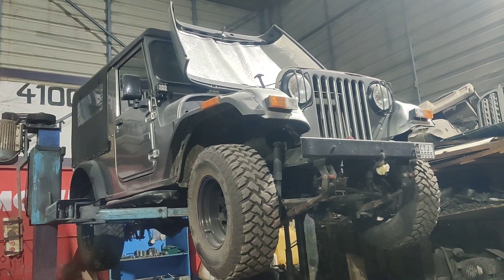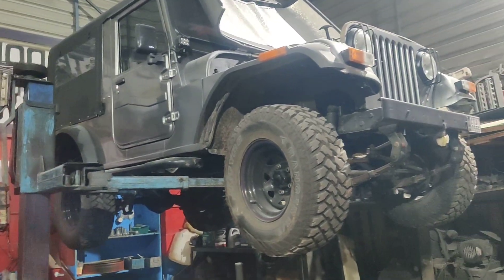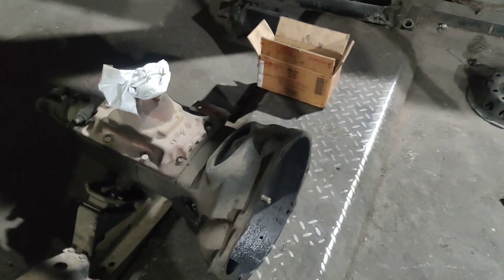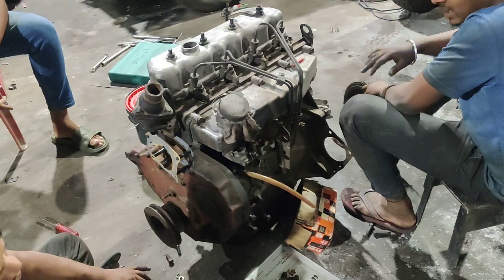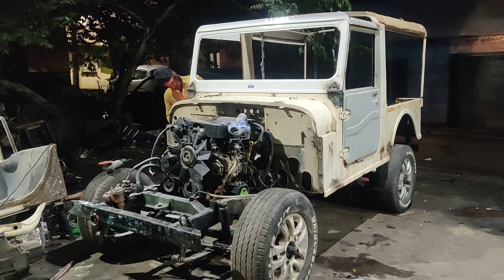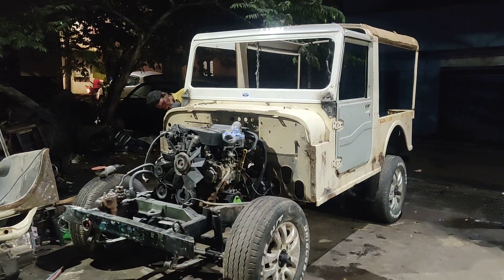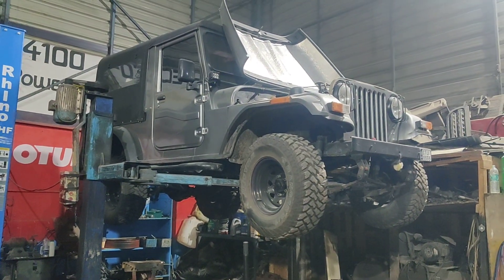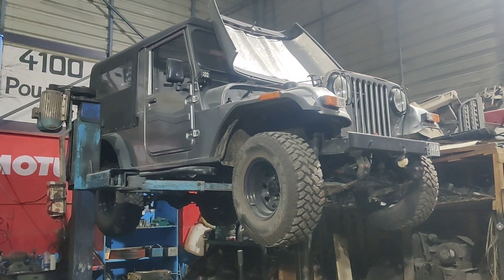Mahindra540 4x2 with New Clutch Replacement and Gear Box Removal Done @ Jeepzone Bangalore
Mahindra540 4x2 with New Clutch Replacement and Gear Box Removal Done @ Jeepzone Bangalore ,we are multiBrand work Shop with both Petrol and Diesel Cars.

  New Arrival 2020 Euro 2 ,Olive Green 2005 Ex Army Maruti Gypsy 4x4 in Stock in Bangalore Euro 2 for Sale, Orginal Paint,
engine in Smooth condition fully Serviced with HP registeration and NOC all over india available.
4*4 working condition 1.3 Mpfi petrol King Engine.
60000 kms done, and NOC all over india is provided.